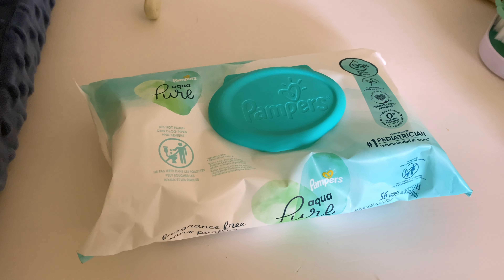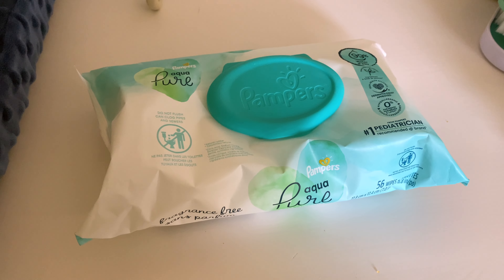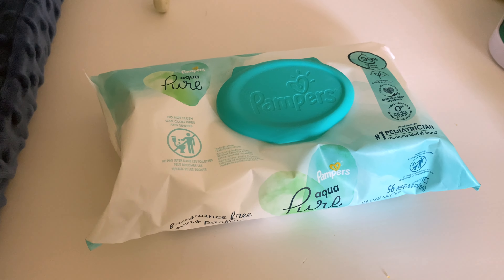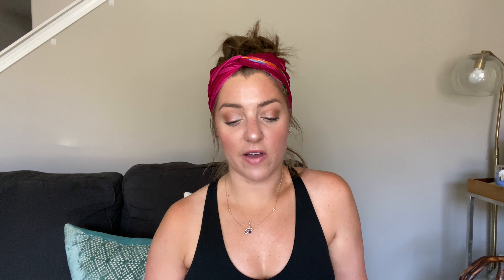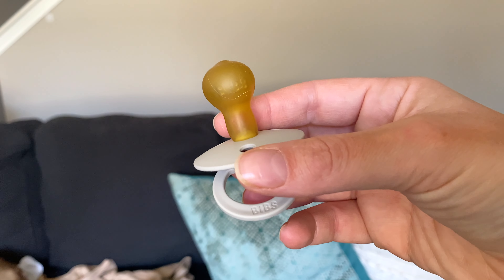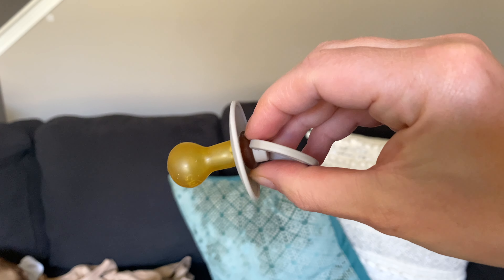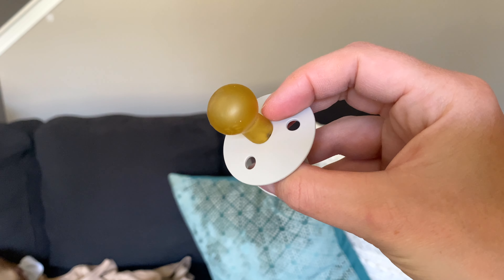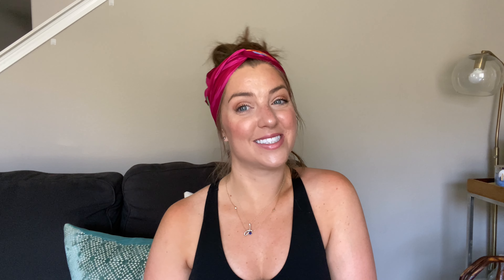NEWBORN FAVORITES// All The Baby Things We Use All The Time! New Mom Baby Must Haves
Today I'm sharing all my favorites from the first 2 month of being a new mom! These are things we use almost every single day! Enjoy (open for links and more info)!

Plush Velboa Baby Blanket I Love You - Cloud Island™ White/Black $14.99

Burt's Bees Baby - Burp Cloths, 5-Pack Extra Absorbent 100% Organic Cotton Burp Cloths $26.99